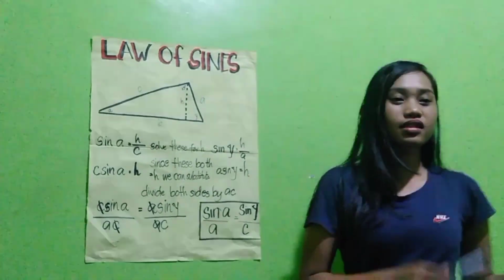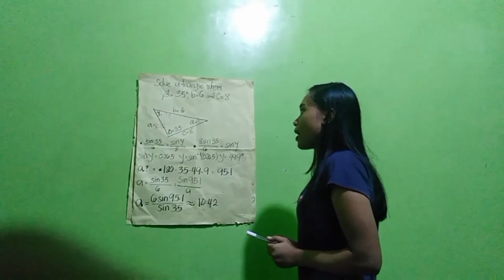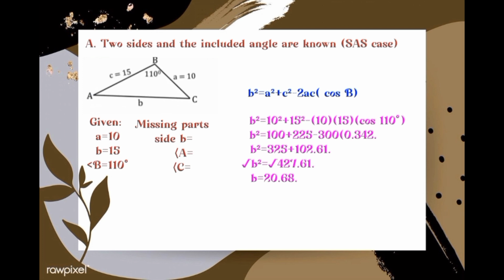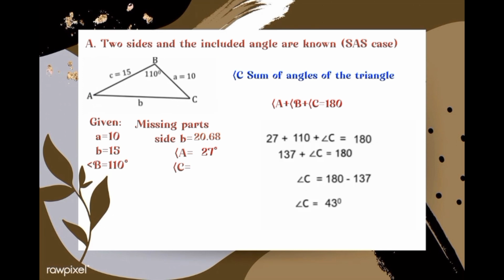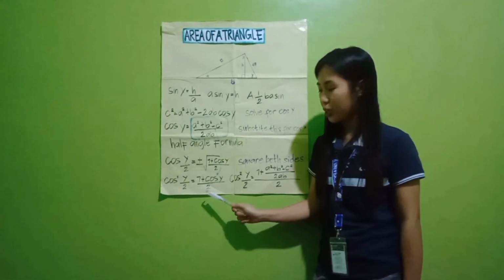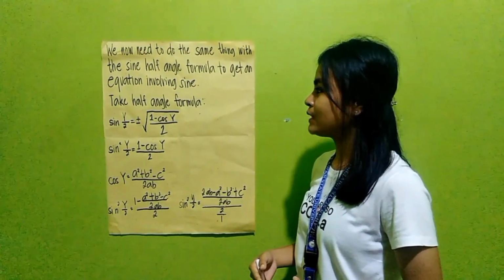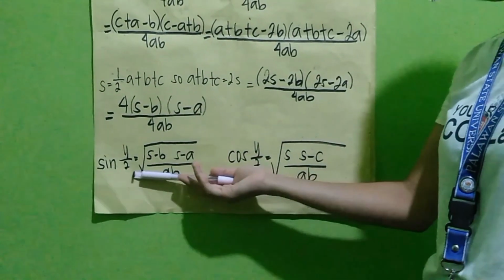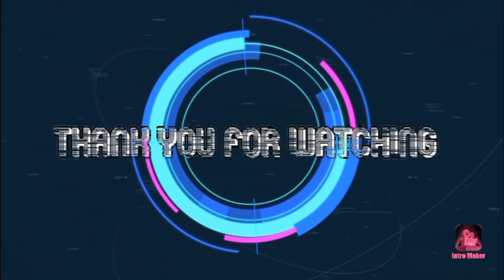Group 4 - Math-Tatag - Trigonometry